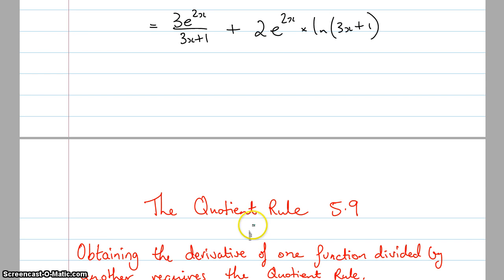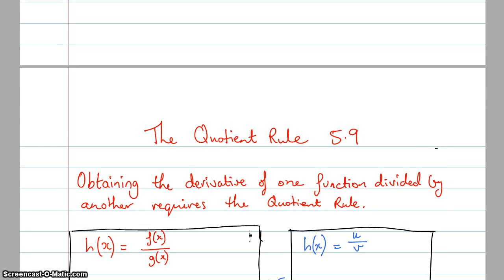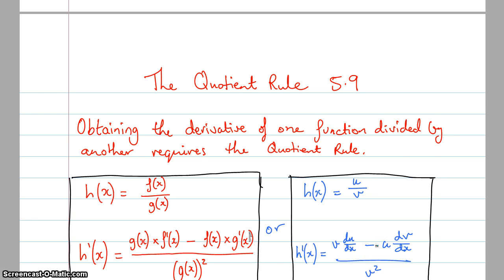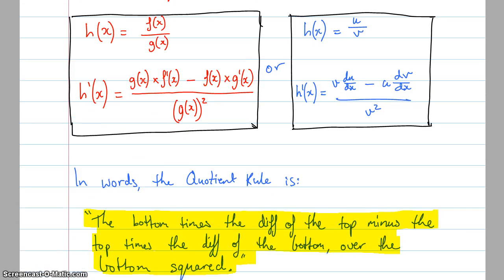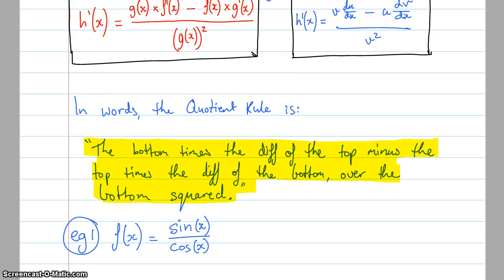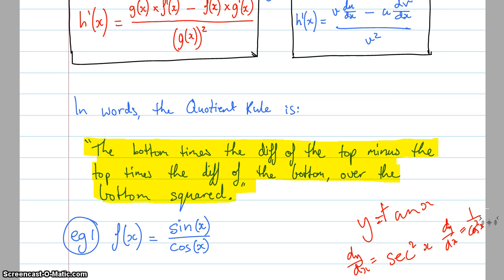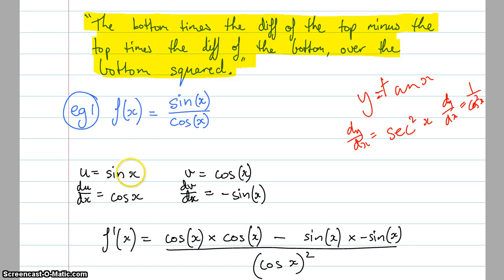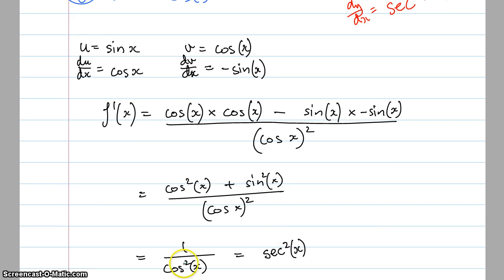The Quotient Rule 5-9 part 1